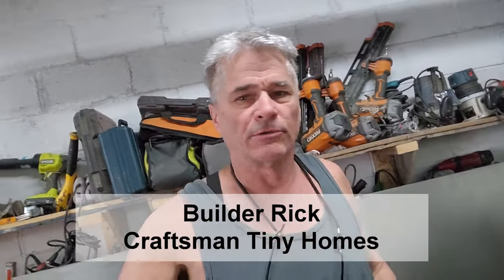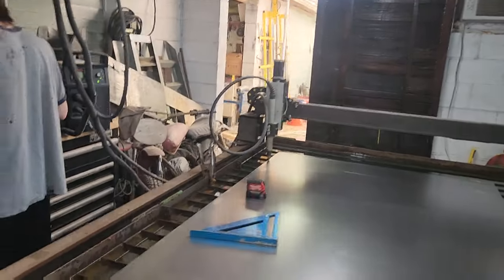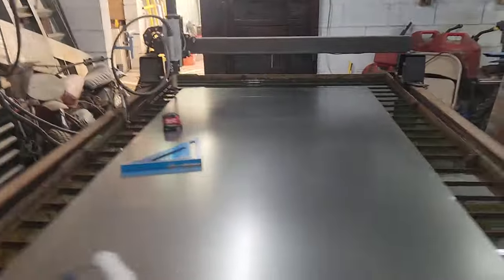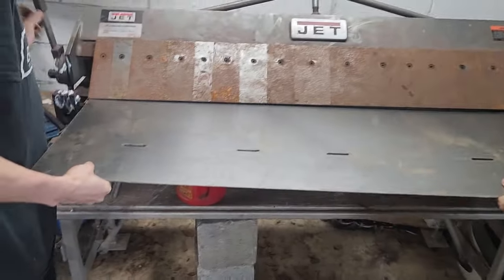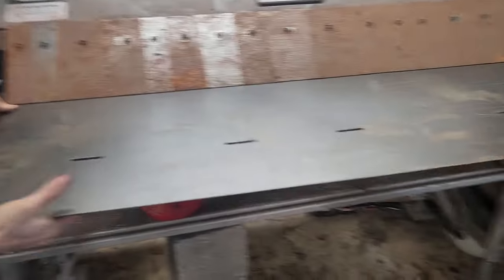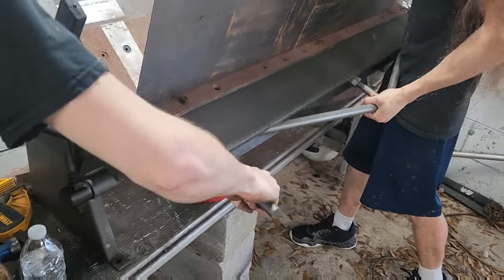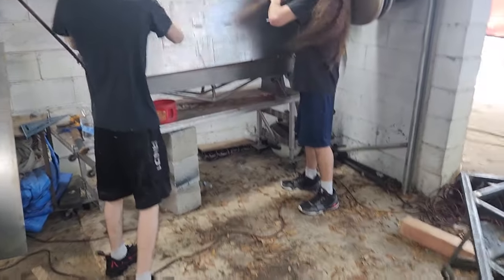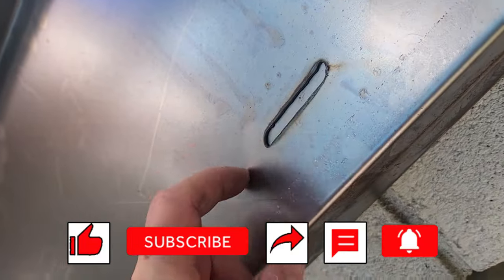We love this!: Unibox #9 by Craftsman Tiny Homes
Unibox (Container Home) building video series.
This video shows how cool the plasma cutter is.

Financing available : CTH Financing / Hearth / Acorn / SELF and more